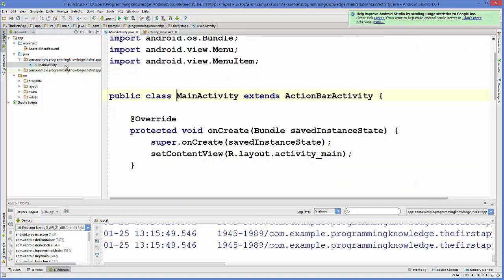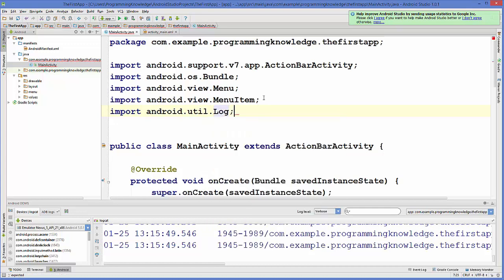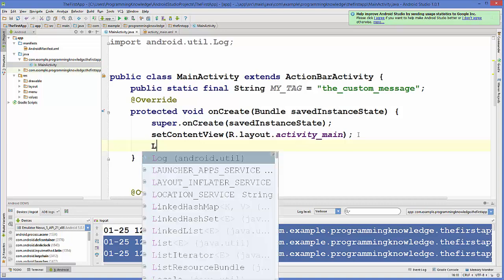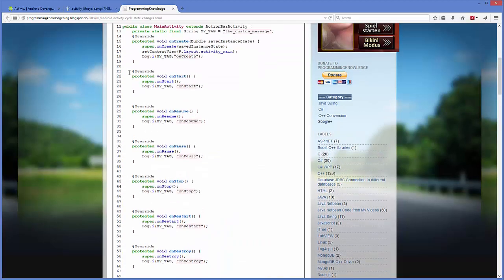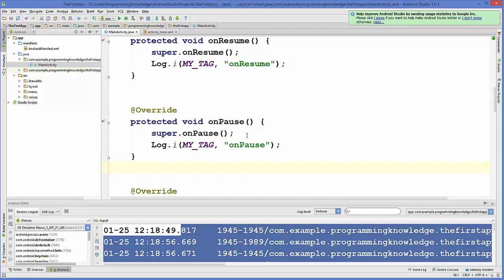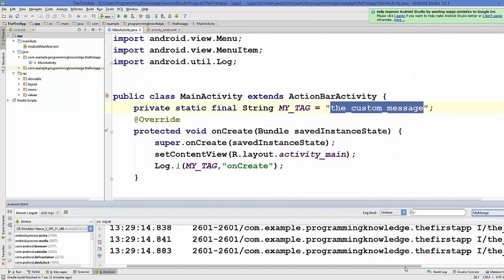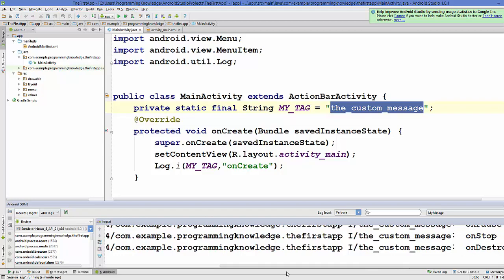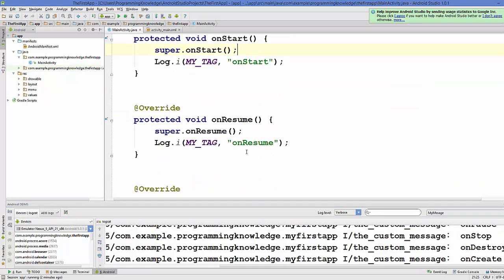Android Tutorial for Beginners - Android Activity Lifecycle State change Example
In this video tutorial I am going to give you an Example of Android Activity Lifecycle State change.
There are following Activity Life-cycle states:
■ Activities in the foreground are running (onResume)
■ If something transparent obscurs the activity it is paused (onPause)
■ If you can’t see the activity it is stopped. (onStop)
■ If it is garbage collected (onDestroy)
Android Activity Life Cycle
 Lifetime: onCreate() to onDestroy()
 Visible when: onStart() to onStop()
 Foreground:  onResume to onPause()
 Android Activity Lifecycle Example. In this example, we are displaying the content on the logcat.